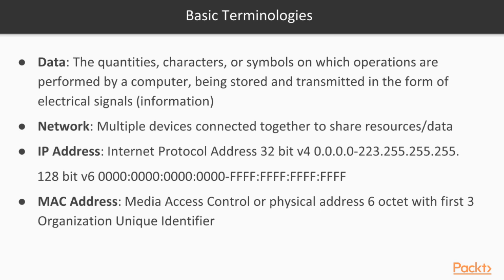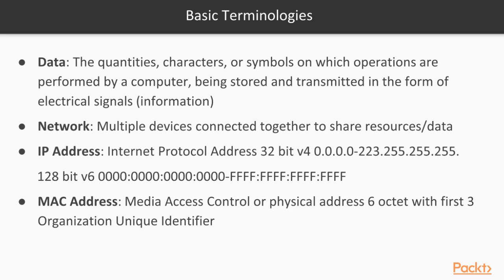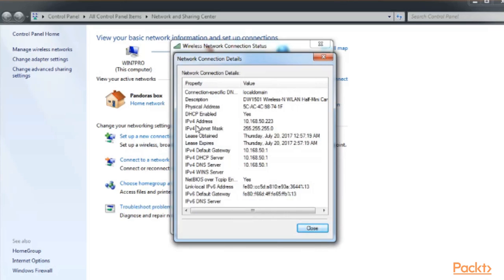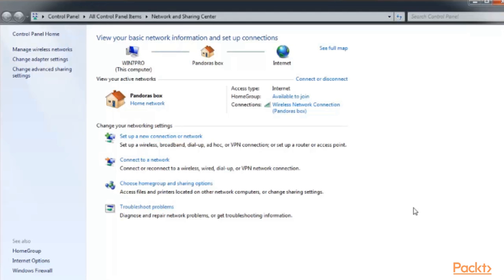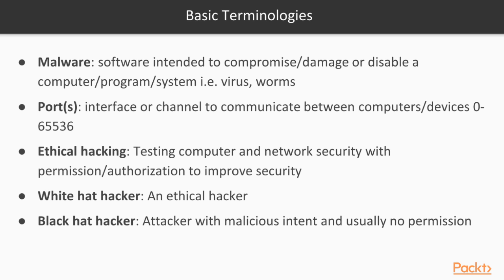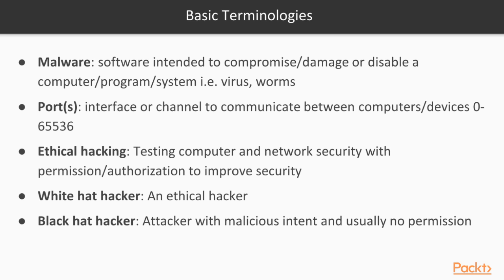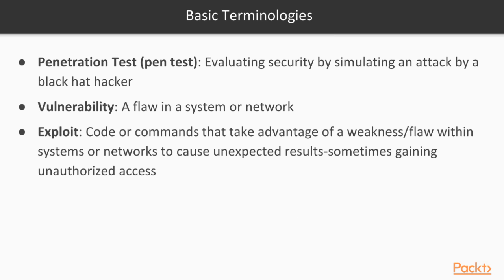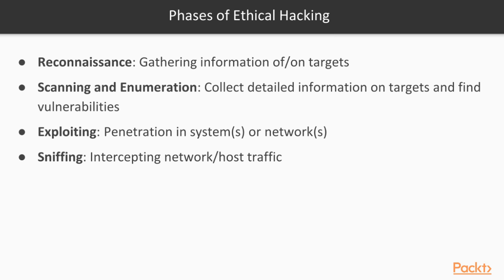Ethical Hacking for Beginners : The Course Overview | packtpub.com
This video provides an overview of the entire content.